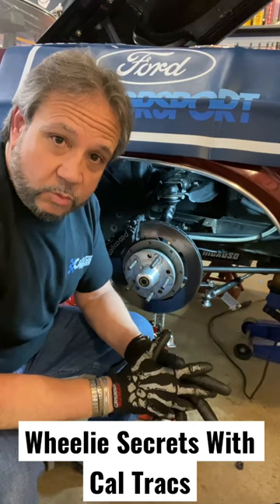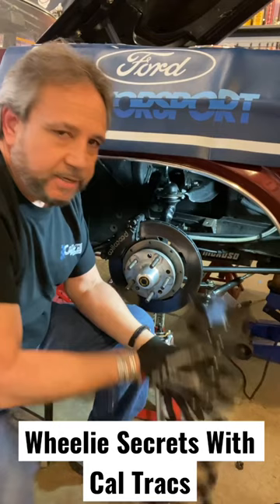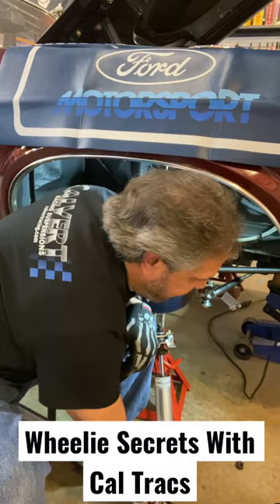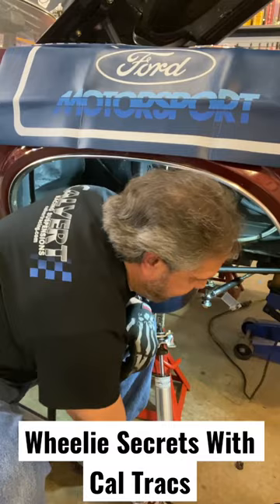DragBoss Garage: Wheelie Secrets With CalTracs, Key Points Of Front Suspension Modifications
Hey guys a quick video on DragBoss Garage Wheelie Secrets with CalTracs. Everyone who drag races, loves to see wheelies. If your the racer, you want your car to pull the wheels, maybe not giant bumper dragging ones, but any air under the front tires usually brings a smile to your face. The wheelie secrets here are really universal for most cars with leaf springs and CalTracs. Although this video features my wheel standing 1969 Mercury Cougar. Some specifics, like springs, and strut rod are Ford, maybe AMC specific. Otherwise it all applies. You need 5 inches of travel in the front end, for best results. All front end parts need to be free, no binding, including upper and lower control arms. Can invest in high end roller upper and lower control arms, but not necessary. Good 90/10 front shocks, Check out John Calvert racing, unless your in the 9s, then better think about a Good Double adjustable ones, like Mark Menscer Motorsports, or you will be dragging the rear bumper. Roller spring perches. Strut rods with heim joint rod ends work well too, but not required.